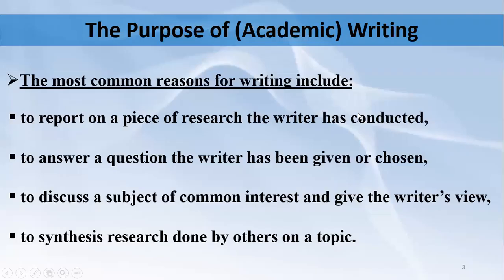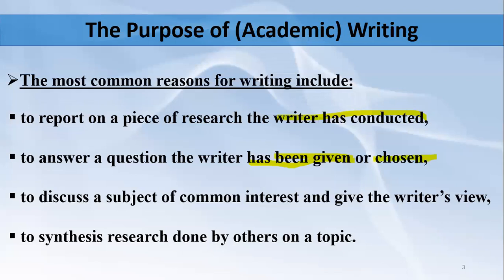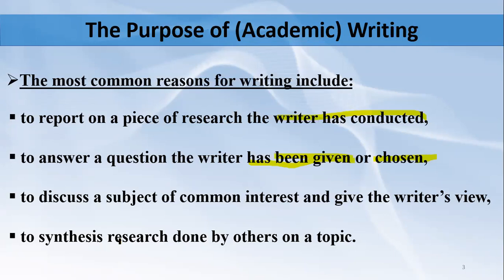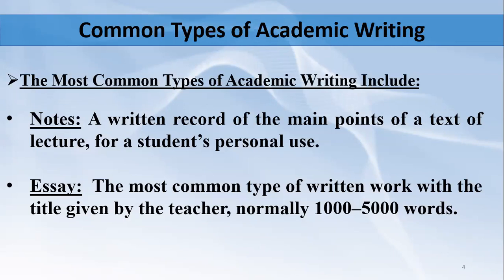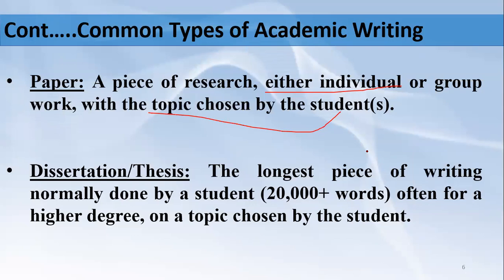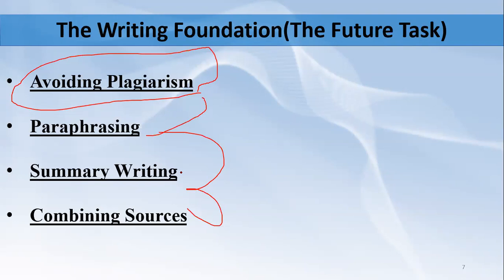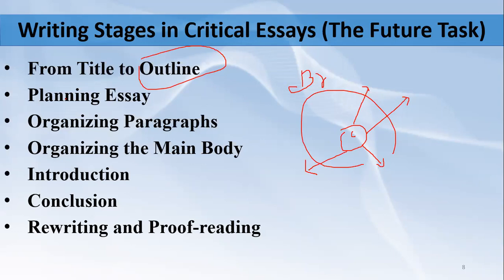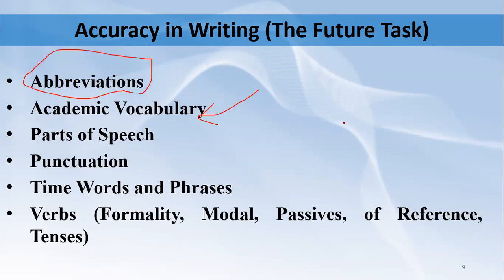Lecture#00: A Background to Academic Writing